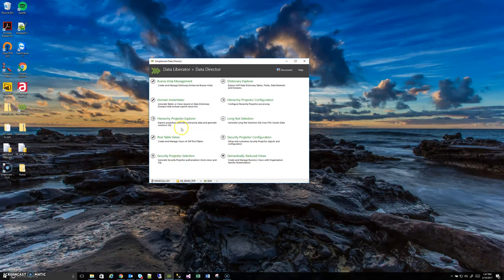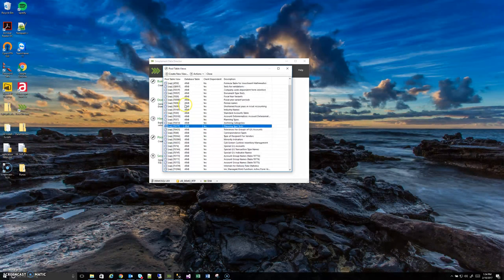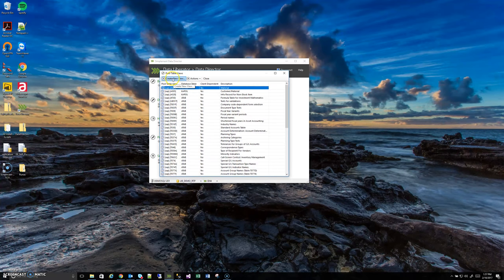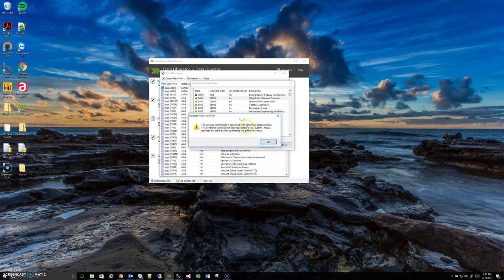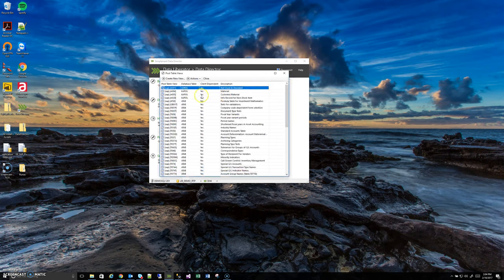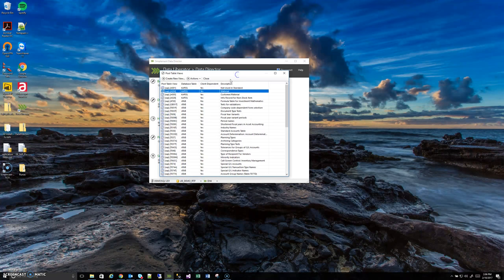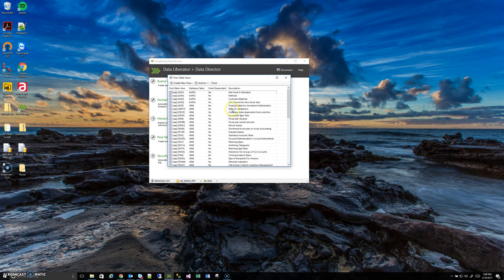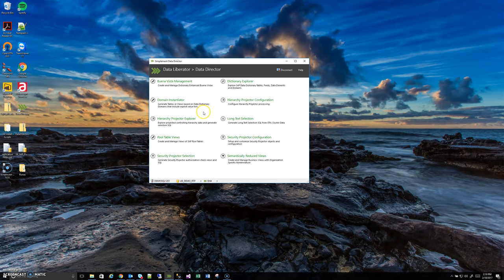Simplement Data Director (Pool Table Views)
This video goes over the nature of pool tables themselves and how the Data Director allows you to handle them.